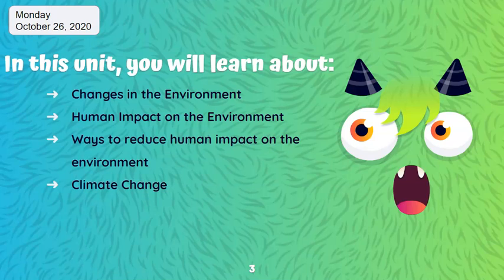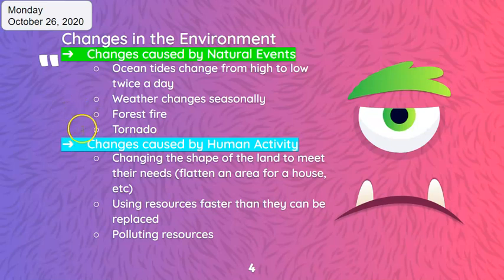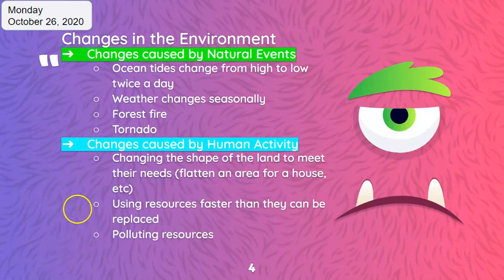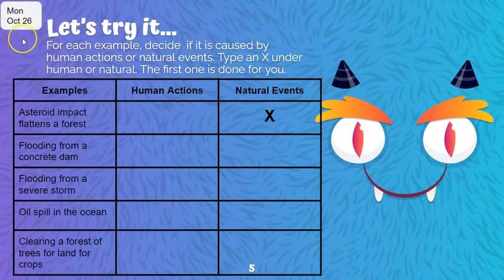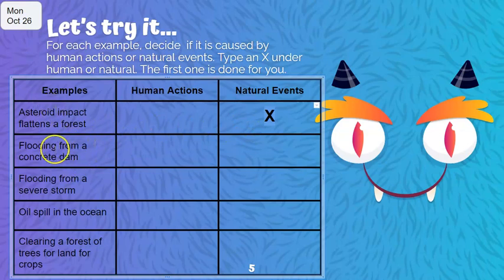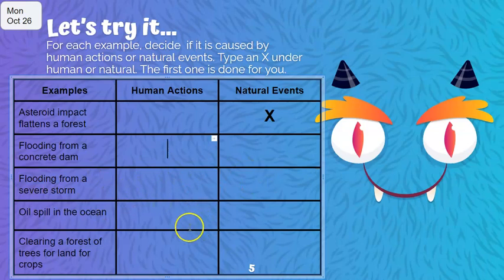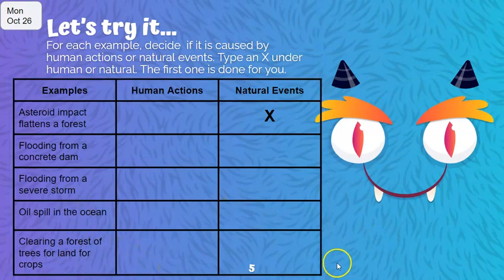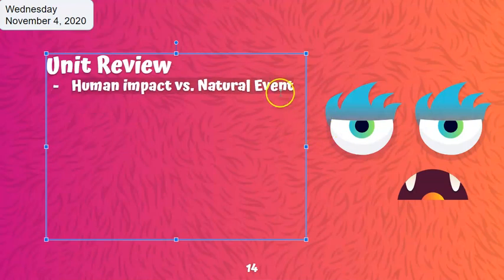2020 10 26 Monday Unit 4